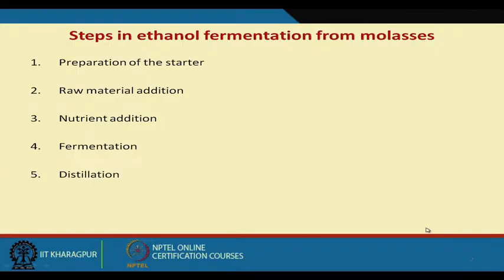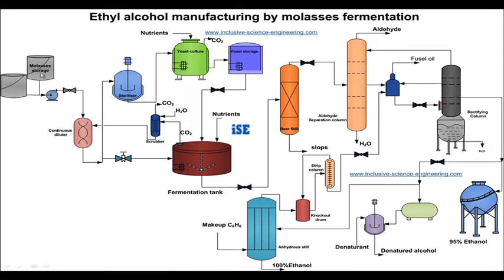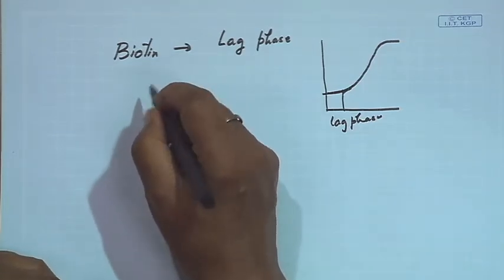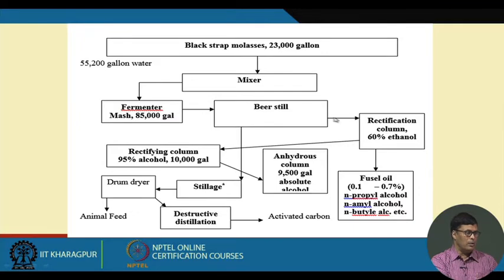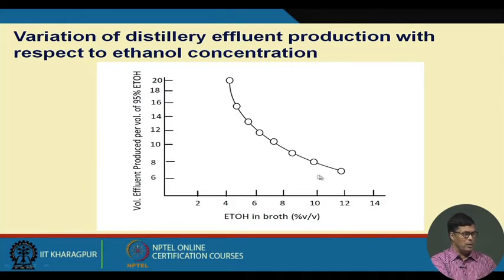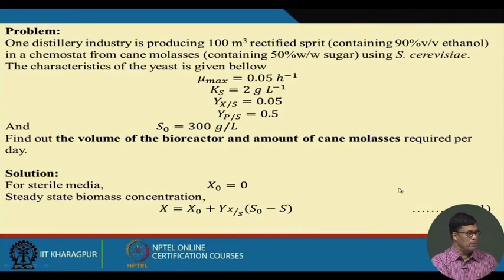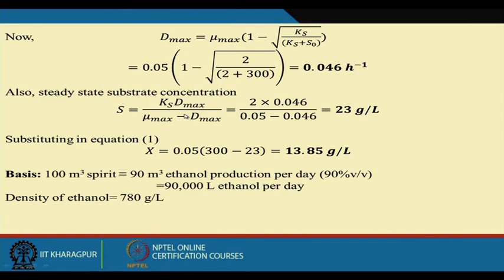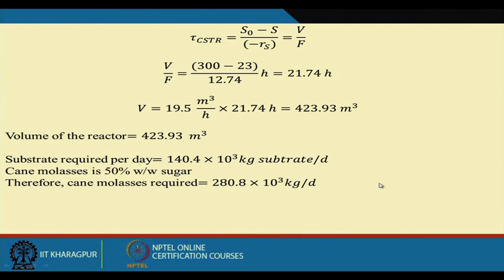Lecture 26 : Ethanol fermentation (continued)